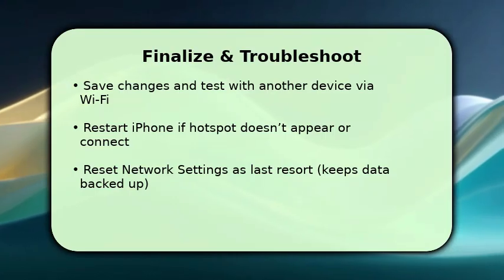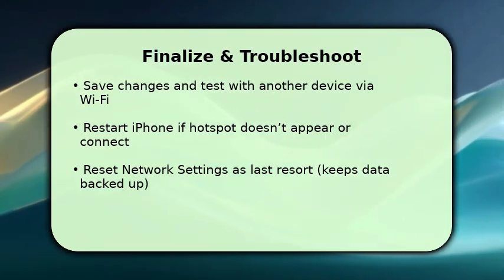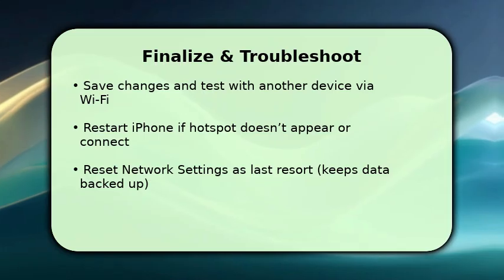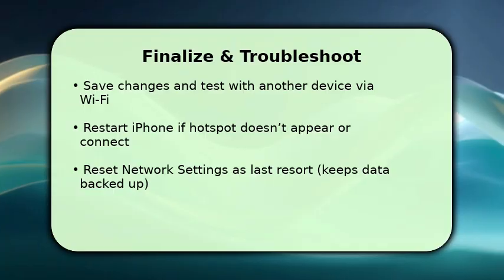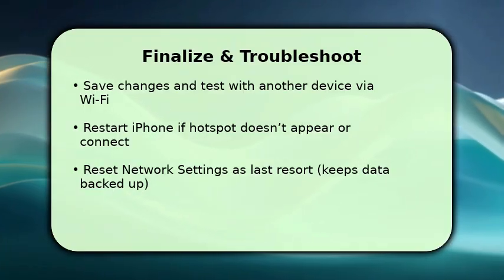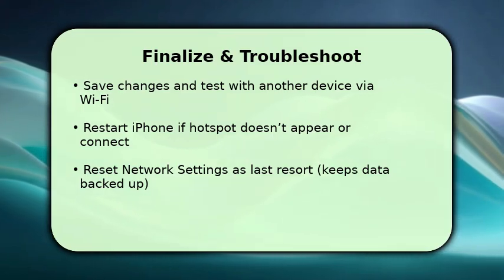How to Change Hotspot on Iphone (full Guide)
How to Change Hotspot on Iphone (full Guide) | 🔒 Surfshark VPN Deal — Stay private and secure. $1.99/mo + 3 Months Free ▸

Discover the step-by-step process to change your iPhone's hotspot settings with our comprehensive guide. Learn how to adjust network options, manage connections for multiple devices, and troubleshoot common issues.

change iPhone Hotspot, iOS Network Settings Guide, Manage iOS Wi-Fi Connection, Connect Multiple Devices on iPhones, Troubleshooting iPhone Connectivity Issues